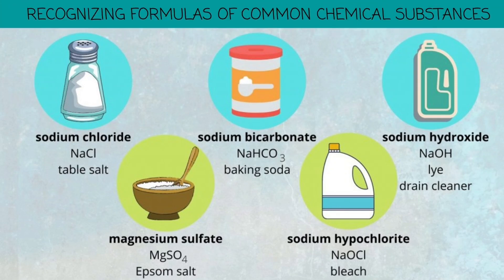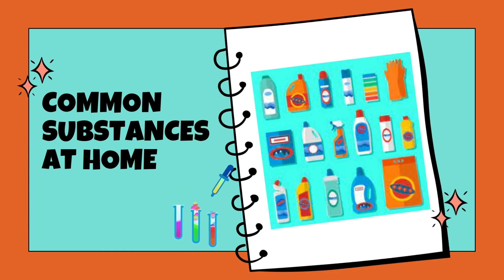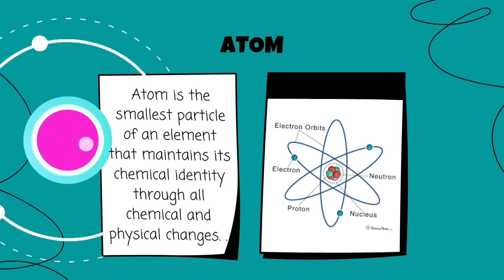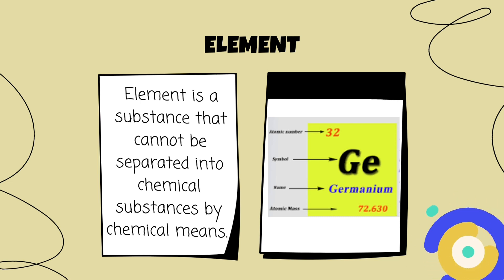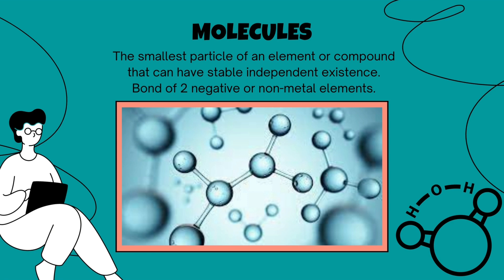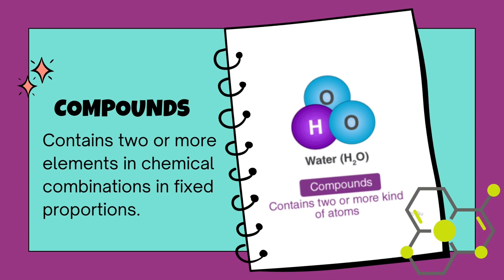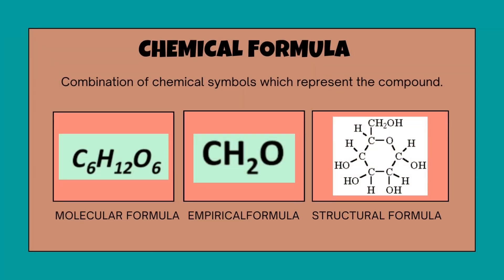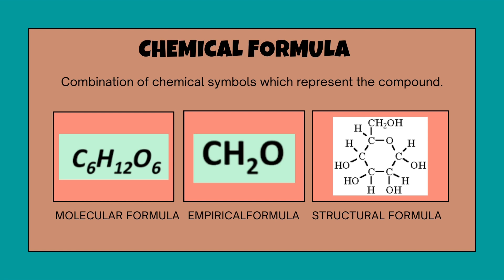Recognizing Formulas of Common Chemical Substances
Today, we will be learning the formulas of some common substances usually found in your homes.
But before that, let me introduce myself first. My name is Angelika. With K. Friends, colleagues and acquaintances call me Angge but they prefer to address me as Ge whenever they text me.
And just like the chemical substances that we are going to tackle in a while, they too have names or more accurately chemical name, common name and symbols or chemical formula.
But what do we mean by those? What is the difference of chemical name and common name. and what do we mean when we say chemical symbol or when we say chemical formula?
To understand the concept of naming and assigning the chemical formula of a substance. Let us go back to the basic of  ATOM, ELEMENT, MOLECULES AND COMPOUNDS.
Atom is the smallest particle of an element that maintains its chemical identity through all chemical and physical changes. This is the reason why elements cannot be separated into chemical substances even by chemical means. Atoms consist of three fundamental particles: electrons, protons, and neutrons. These are the building blocks of an atom.
Element, as I have mentioned is a substance that cannot be separated into chemical substances by chemical means. Element can be written as X with a superscript (which is represented as A, and is the atomic mass of that element) and subscript (which is represented by Z, and is the atomic number of that element).
By nature there are elements that are considered diatomic. They are the elements that occur as diatomic molecules meaning they have 2 atoms of the same kind. The seven di atomic molecules are: H O N Br I F Cl.
Molecule on the other hand, is the smallest particle of an element or compound that can have stable independent existence. Recall that there are 7 elements that are diatomic in nature. This is because they are not stable with only 1 atom. For example, oxygen atoms that are individual are not stable in room temperature and atmospheric pressures. Note that molecule are bonds of 2 or more negative elements or non-metal elements.
The common name of a substance is what it is commonly known as or commonly called as. For example,
While their chemical formula is used to represent them. By definition chemical formula is a combination of chemical symbols which represent the compound.
A chemical formula may be, molecular chemical formula (which consists of the chemical symbols for the constituent elements followed by numeric subscripts describing the number of atoms of each element present in the molecule) empirical formula (represents the simplest whole-integer ratio of atoms in a compound. The molecular formula for a compound can be the same as or a multiple of the compound’s empirical formula. Molecular formulas are compact and easy to communicate, however, they lack the information about bonding and atomic arrangement that is provided in a structural formula) Structural formula (indicates both the number of atoms and their arrangement in space).